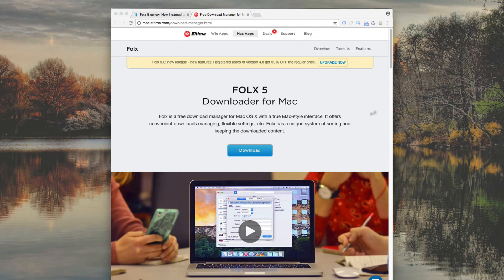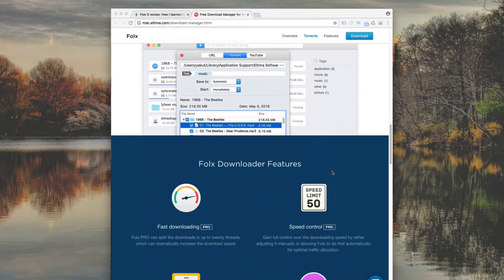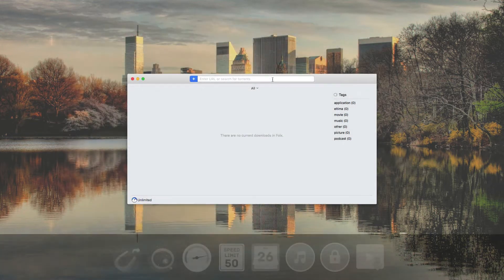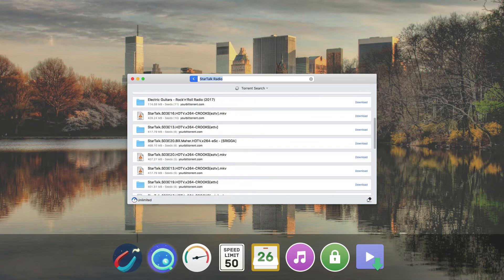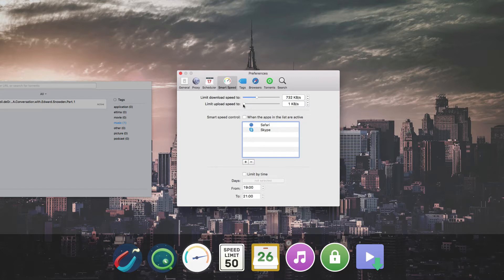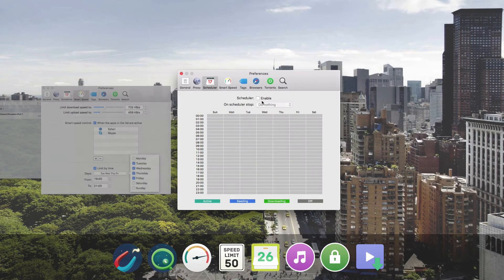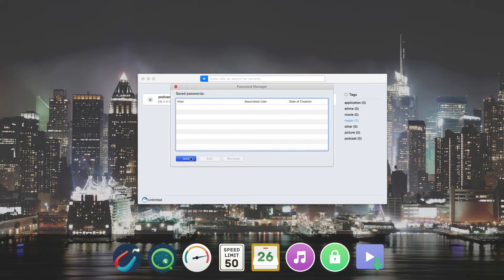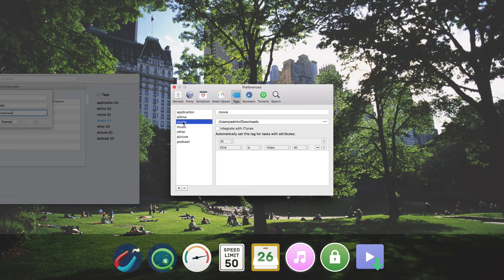Mac Torrents Downloader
Fox is a fast and efficient  download manager and powerful torrent client for Mac.

With Folx you can also create your own torrents and share them on torrent trackers with other torrent enthusiasts. This torrent downloader supports magnet links perfectly well and free of charge.
Folx PRO is an advanced version of the software offered for a reasonable fee. Folx PRO offers benefits for torrent users: search multiple trackers for torrent content directly from the app, flexibly adjust download and upload speed, scheduling of downloads, save login information for the most frequently used torrent websites, tagging downloads for convenience, smart files organization and much more.